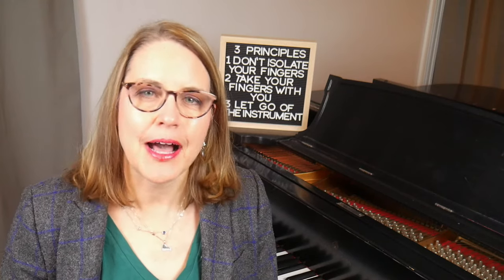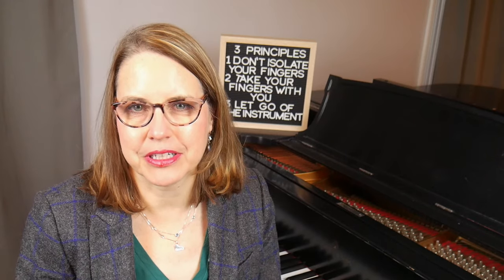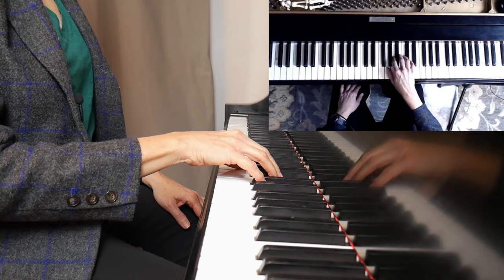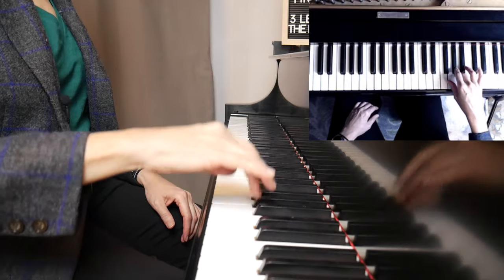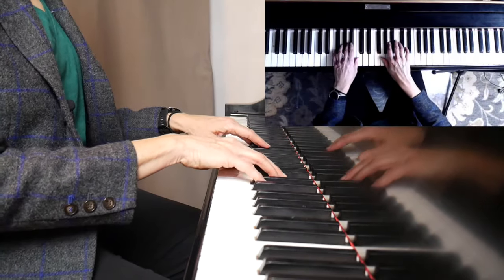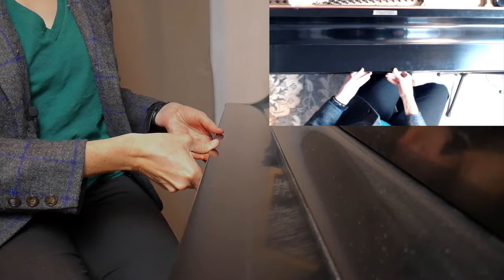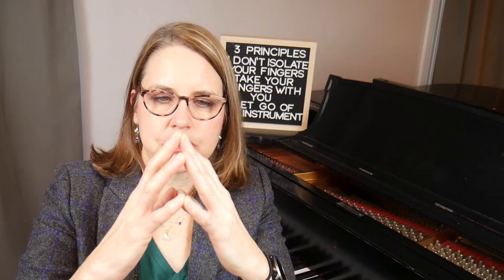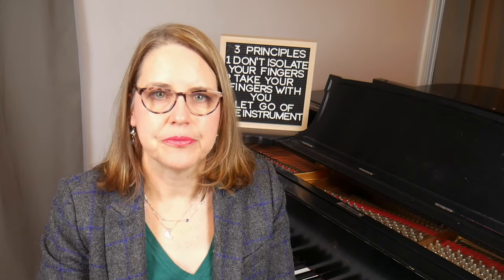Hand Position at the Piano: 5 Foundations of Piano Technique, Part 1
This video is an in-depth exploration of hand position at the piano, with suggestions, strategies and exercises you can do at home.

00:00 Intro
1:33 Bridges and arches
2:00 Hand bones
2:58 Mapping the bones to the hand
4:06 Collapsed hand vs. round arch
5:10 Finding a supported hand position
8:35 Supporting the outside of the hand
10:08 Exercises to shift the hand position
10:51 5th finger
12:44 Thumb
12: 52 Firm fingertips
14:00 3 Technical Principles

📫 ConvertKit: I love this email client and use it for my weekly newsletter